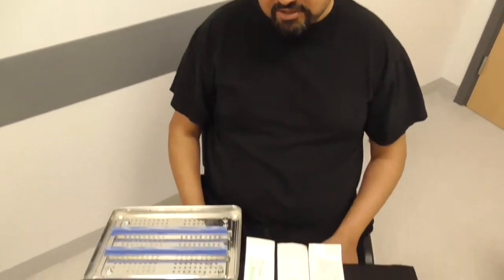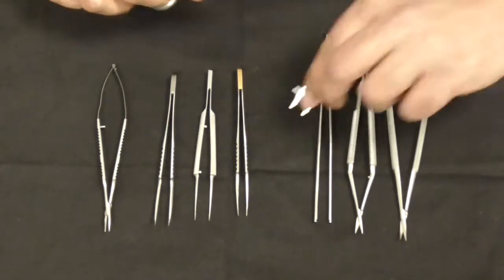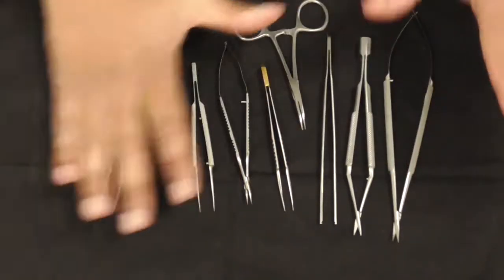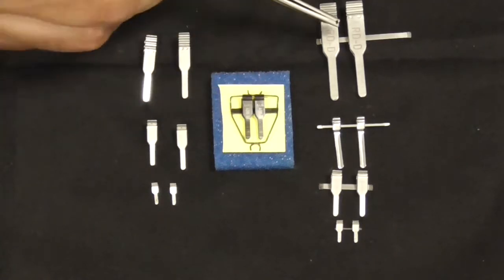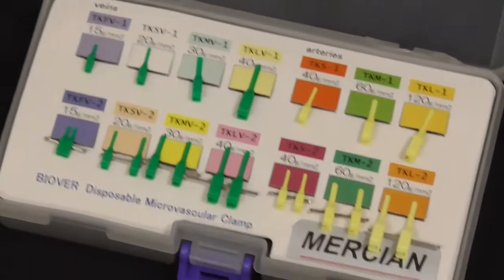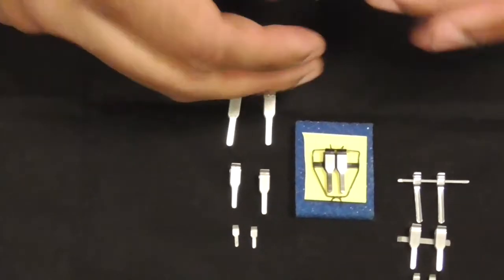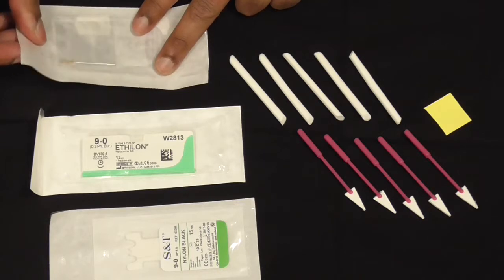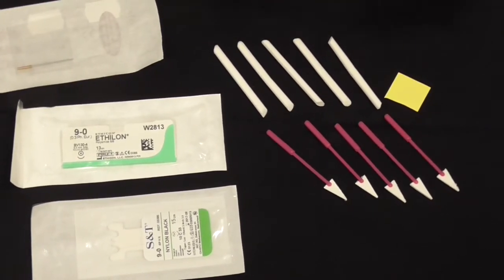MEDICINE in a Nutshell: Microsurgery Kit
Sanjib Majumder (Plastic and Hand Surgery Consultant) shares with us his knowledge in the common items encountered in microsugery.